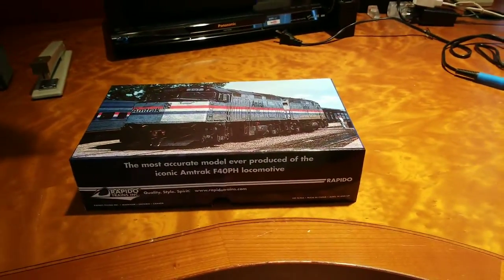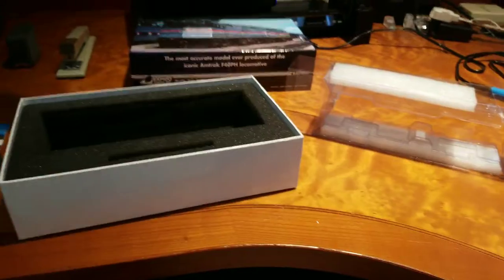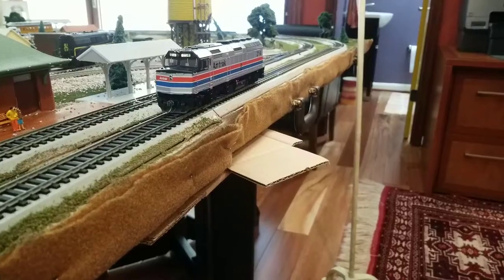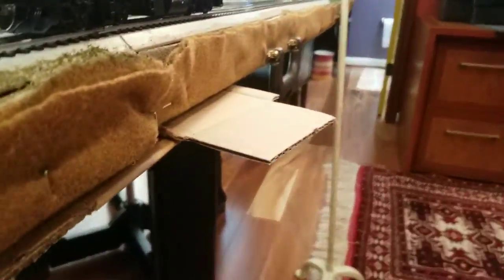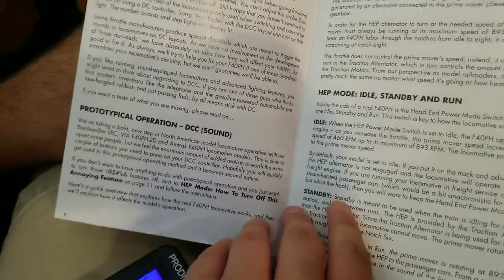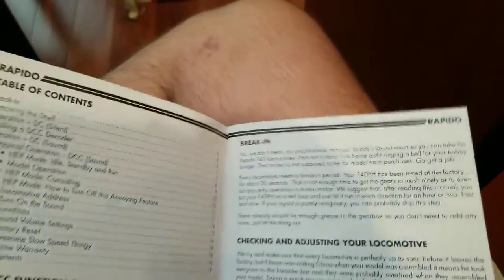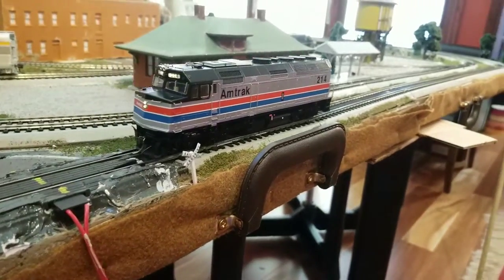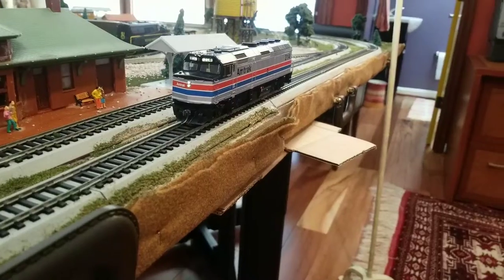Rapido HO scale Amtrak F40PH with ESU Loksound Review!!!!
Hello guys, today I am doing a review on one of the most beautiful locomotives I have ever seen. Thank you for choosing my channel com and I hope you enjoyed the video